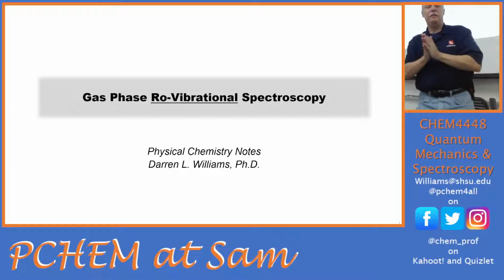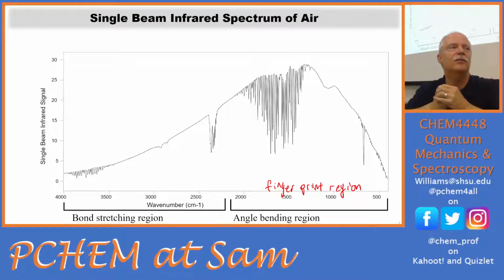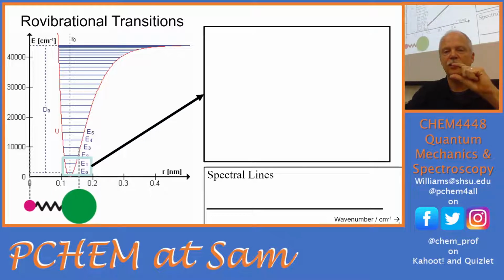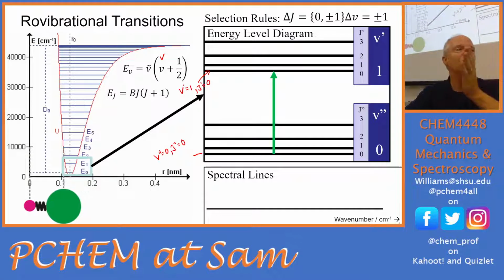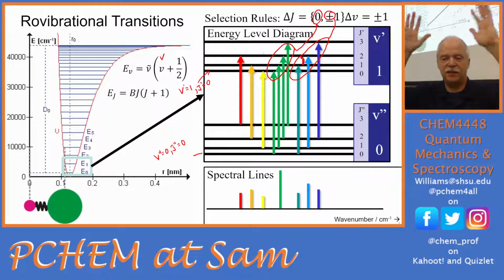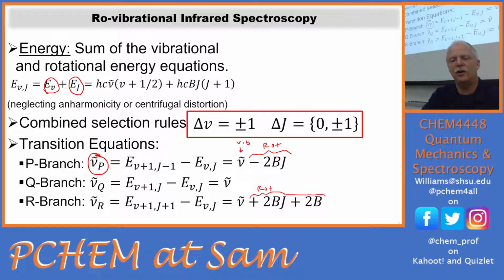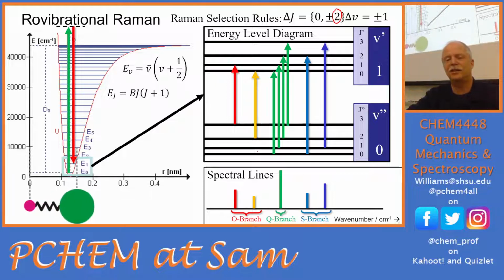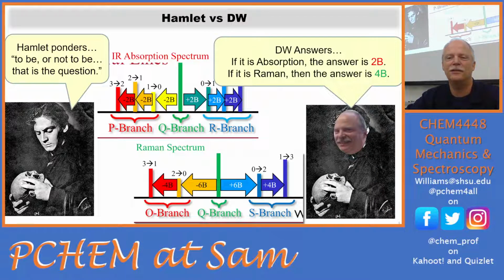RO-VIBRATIONal Spectroscopy Absorption and Raman Branches (O,P,Q,R,S) 4448 2021 Lecture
I meticulously show the energy level diagrams and spectral transition lines for IR absorption and Raman shift transitions. The analysis explains what transitions occur in the O, P, Q, R, and S branches in the spectrum. All of these are related to the rotational constant, which gives information about the molecular structure.